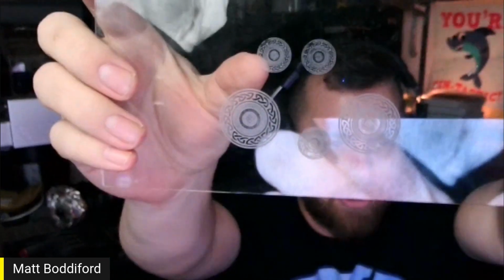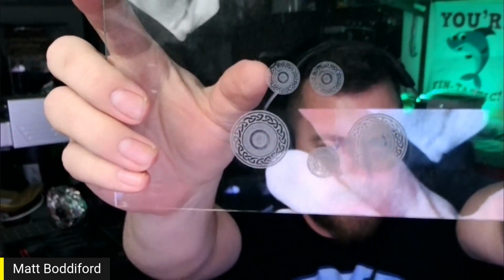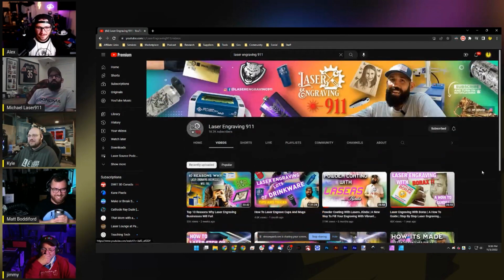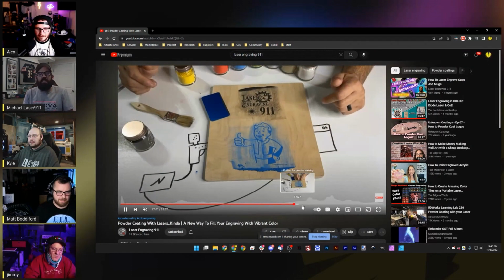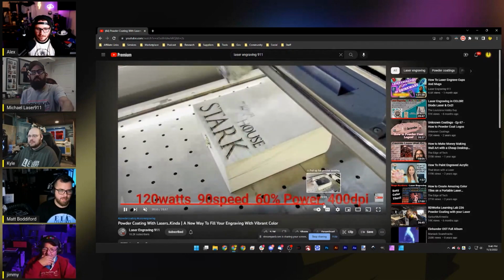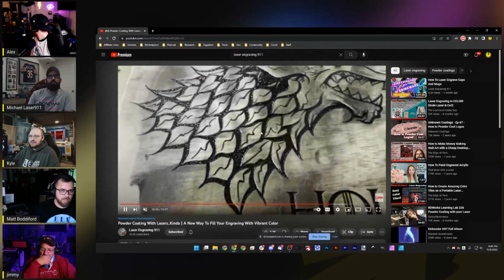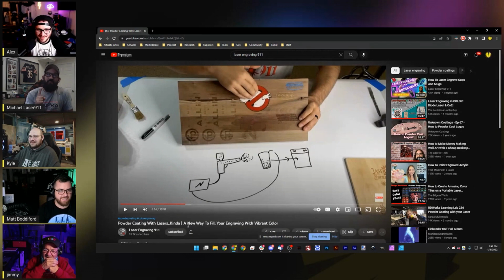[LS046] HELP! Laser Engraving 911! (feat. Michael Mullins)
Meet the man I learned to laser with, Michael Mullins, owner of Laser Engraving 911! One day in the early 2010's Michael came to me, currently an employee in his vape shop, with an idea. What if people wanted their vapes engraved? Well it turns out no one wanted their vapes engraved and we were stuck with a VERY expensive laser and no idea what to do with it. This set us both onto the path that brought us where we are today and I don't think either of us could have even imagined what was ahead. Get to know Micheal, his YouTube channel, his business and everything in between PLUS the real deal backstory on Alex from Laser Everything.

FOLLOW Michael and Laser Engraving 911!